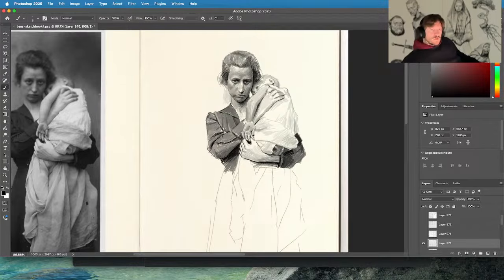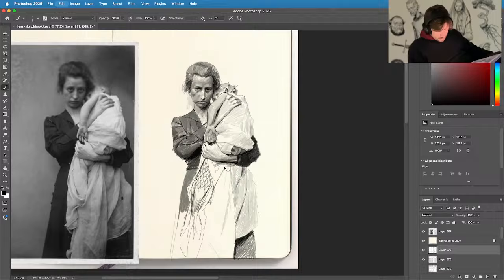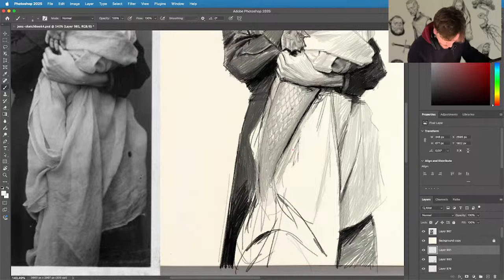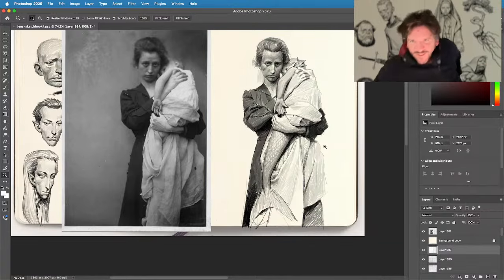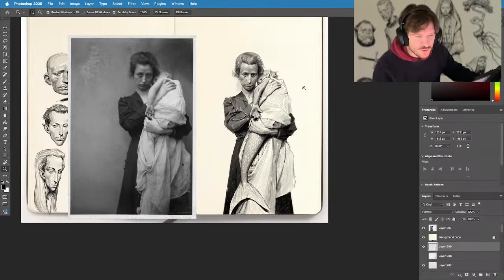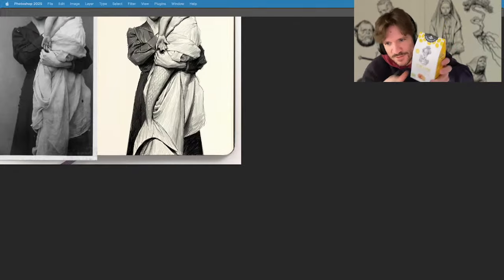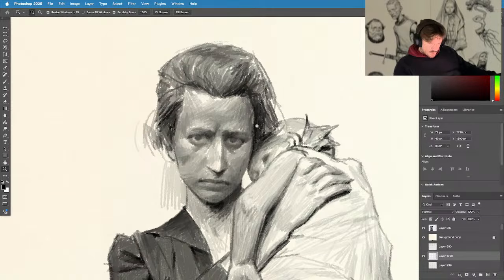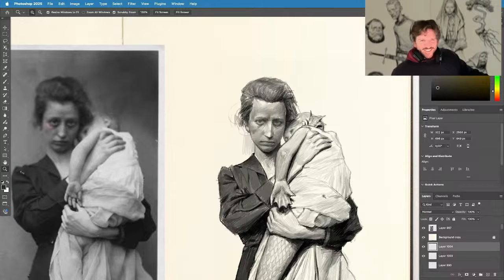Livestream Jens Claessens